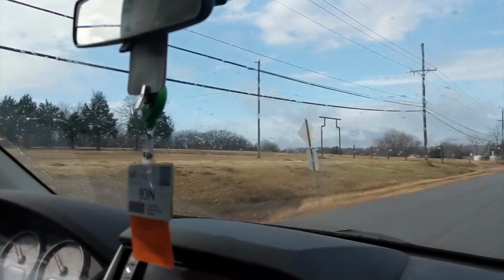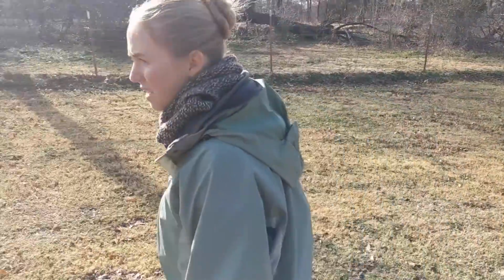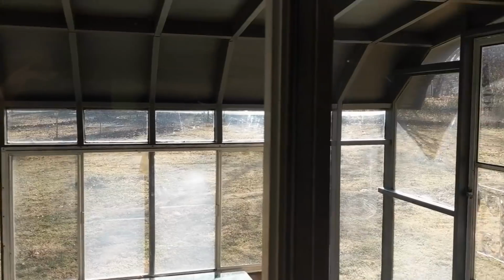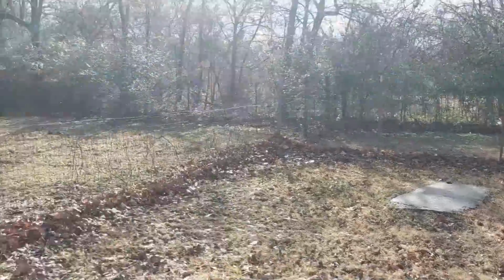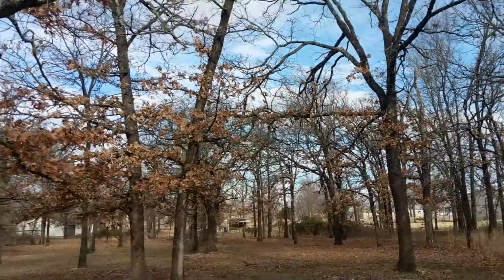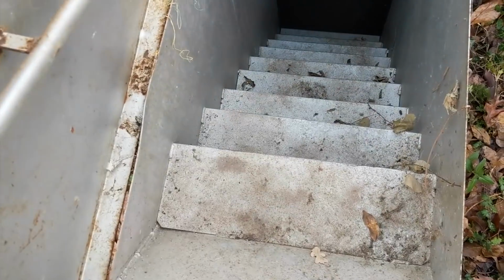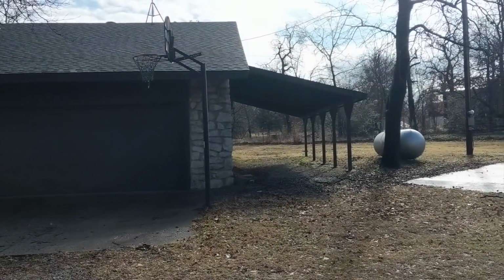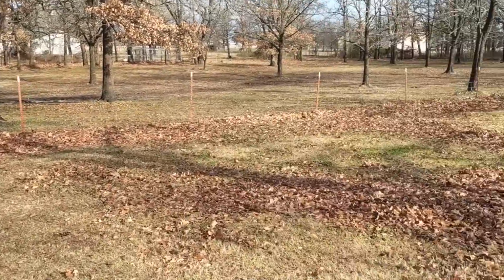Searching for a Homestead: I Forgot To Look At The House!